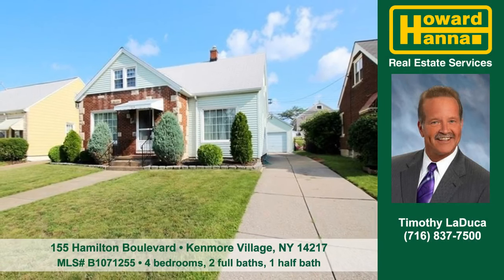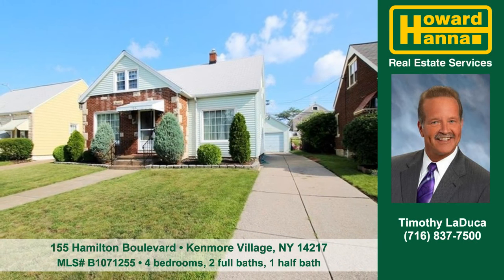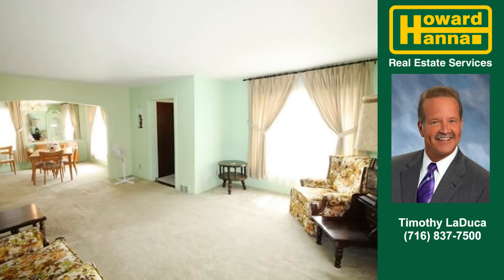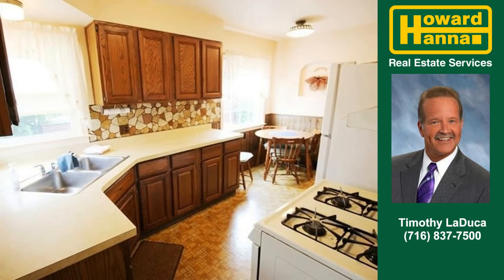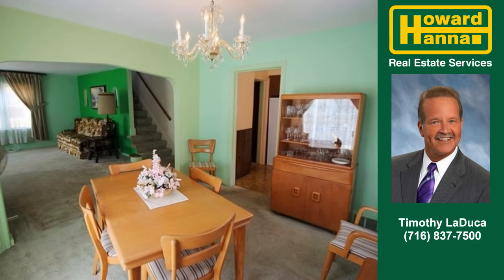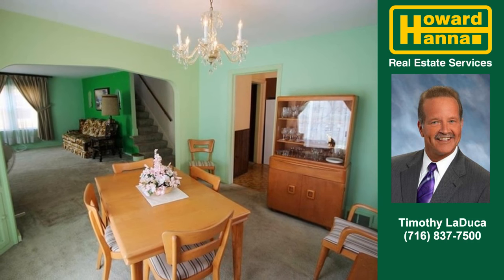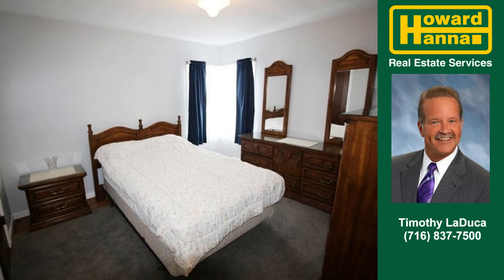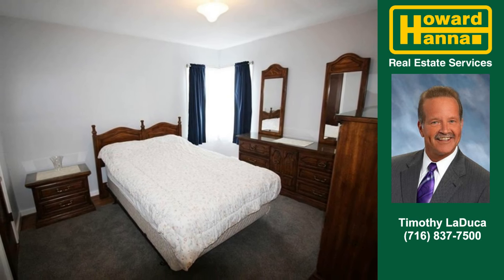Homes for sale 155 Hamilton Boulevard Kenmore Village NY 14217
MLS Number: B1071255

OUTSTANDING * THIS 3 BEDROOM, 2.5 BATH CAPE IS LOADED W/ UPDATES * MAINT FREE BRICK FACED, VINYL SIDED * FOYER * LRG LIVING RM * FRML DINING RM W/ BUILT-IN CORNER CAB * EAT-IN KITCH W/ PANTRY * 1ST FLR HAS BEDRM W/ HRDWD FLR * UPDATED HALF BATH W/ C/T FLR & MED CAB * 2ND FLR HAS 3 BEDS - 2 W/ HRDWD FLRS * FULL BATH HAS C/T FLR & SURROUND, VANITY * PART FINISHED BASEMENT W/ FULL BATH * 1.5 CAR DETACHED GARAGE * OTHER FEATURES: ALL WNDWS '07 * ARCH ROOF '13 * UPDATED ELEC '06 * FURNACE '04 * S/ UPDATED EXT DOORS * S/ COPPER PLUMB * ALL THIS AND MORE * A MUST SEE… *

Let Timothy Laduca show you this nice home at 155 Hamilton Boulevard in Kenmore Village. This Cape is loaded with updates. Cabinets and counter space abound in the delightful kitchen. Entertaining will be memorable in the well appointed dining room. You'll find 3 bedrooms, 1 full bath and 1 half bath in this home. Step outside to find a roomy detached garage. To arrange for your personal showing, contact Timothy Laduca today.